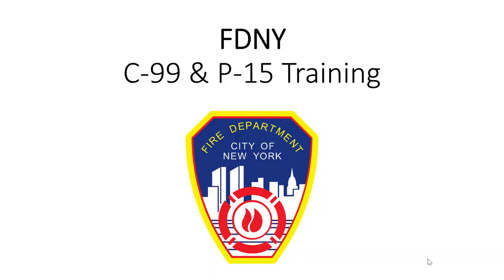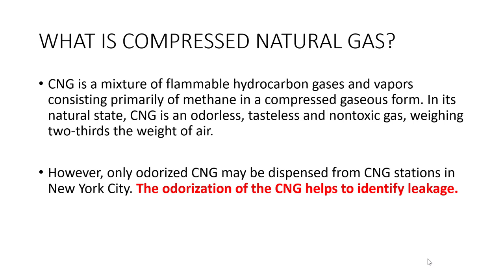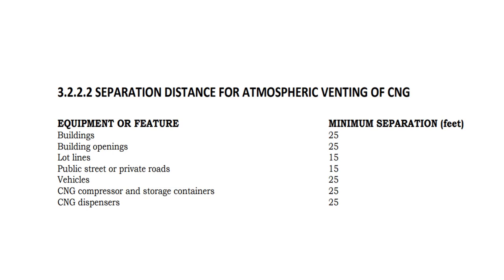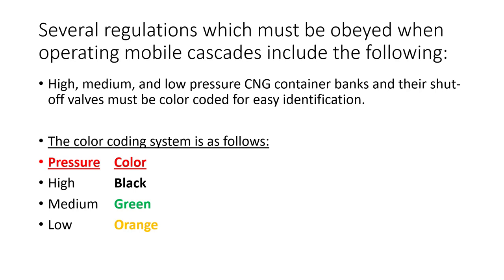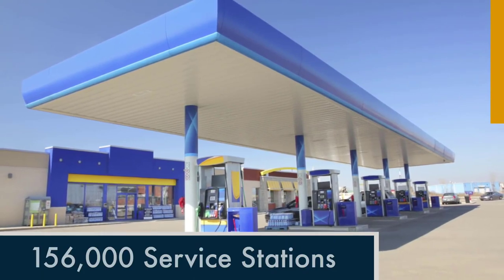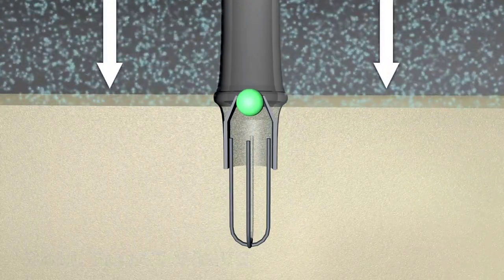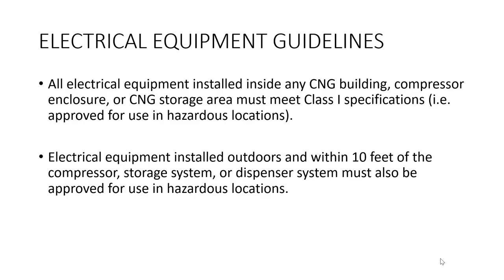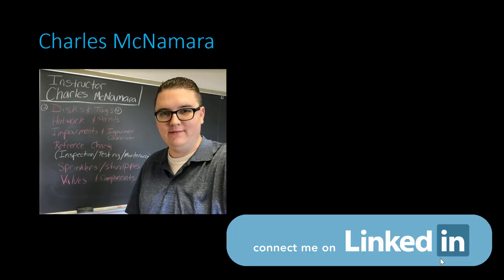C99 and P15 FDNY Study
FDNY Study Guide for C99 & P15 CoF